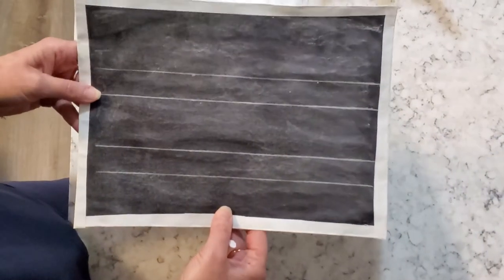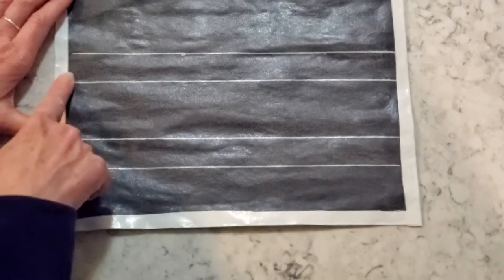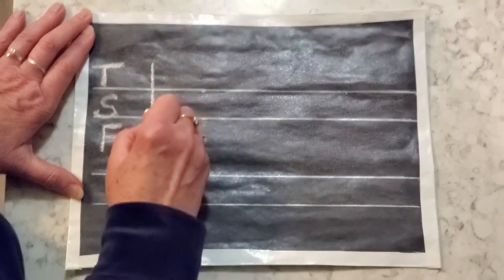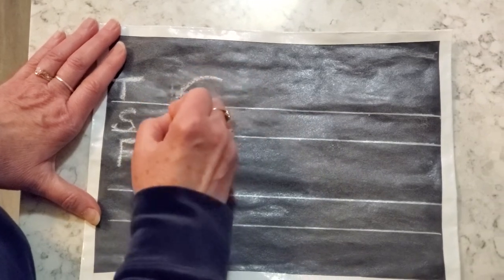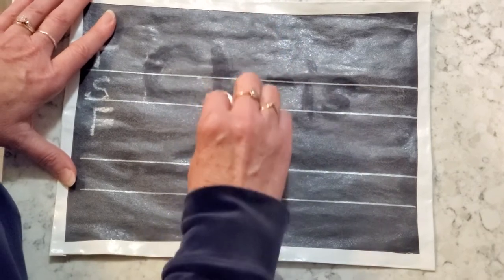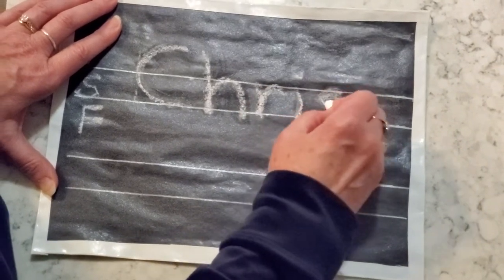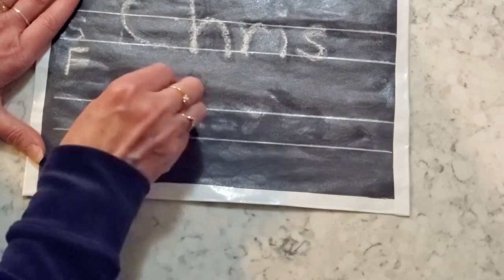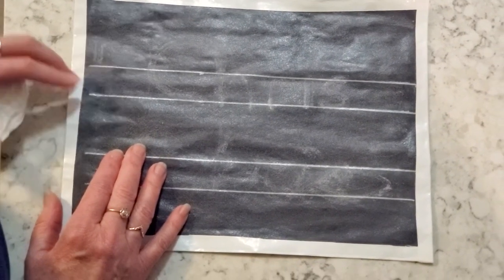HWT Duoble Line Chalkboard